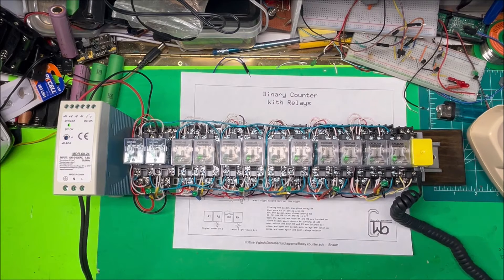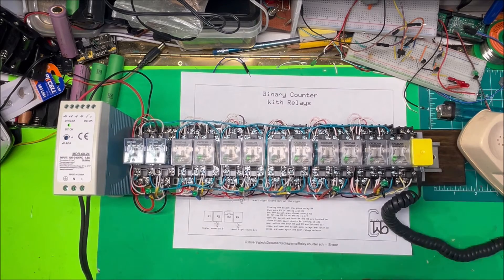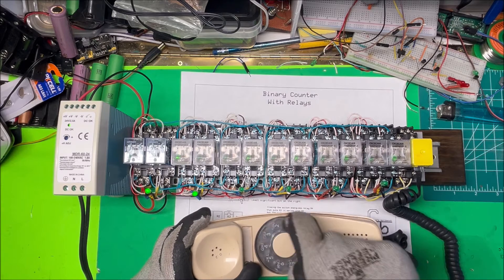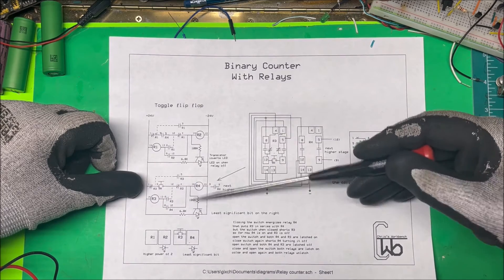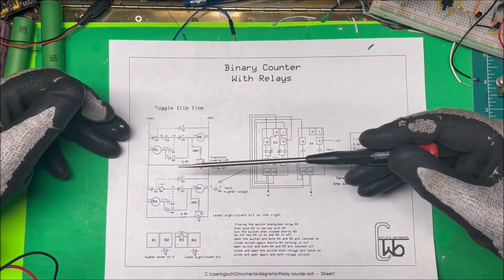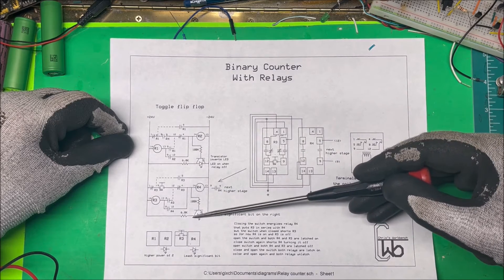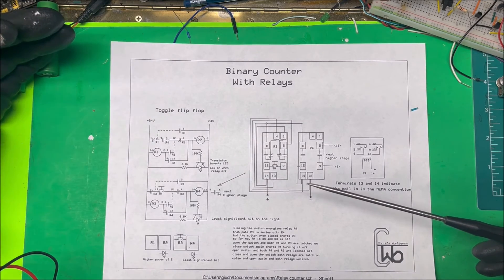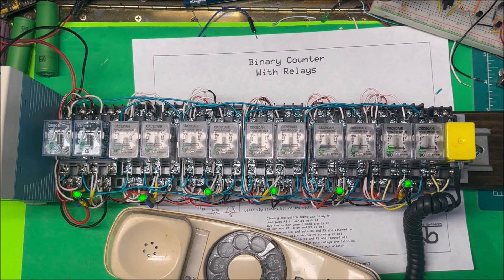Relay Binary counter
Relay adder with 12 relays.